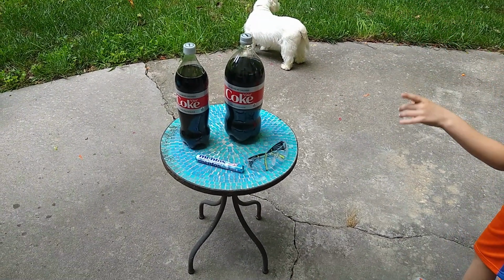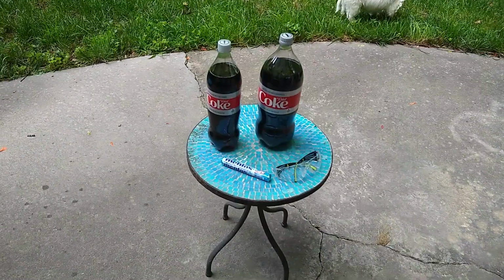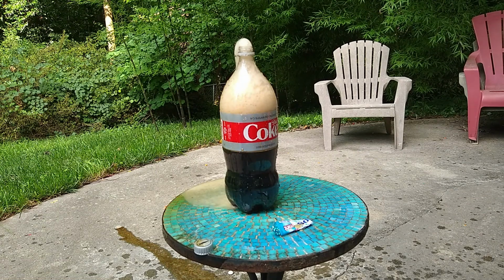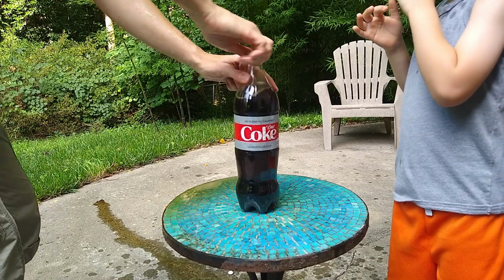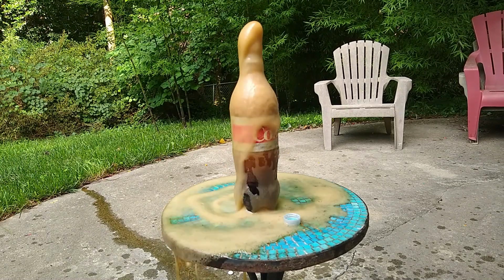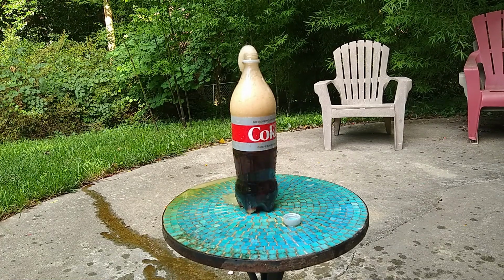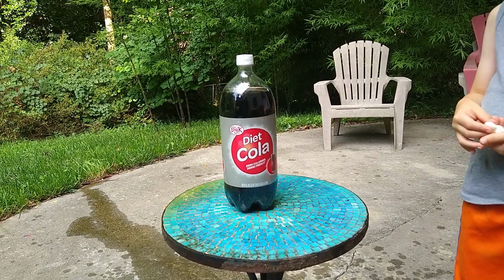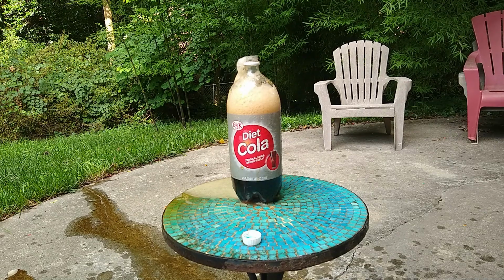Diet Coke and Mentos! Having Fun with Geno!!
This is so much fun to do! Diet Coke and Mentos Experiment!!
Let's have fun with Geno!!